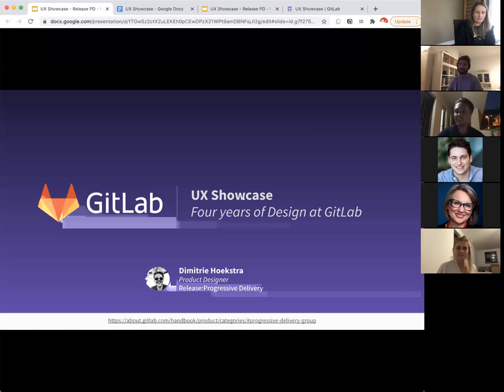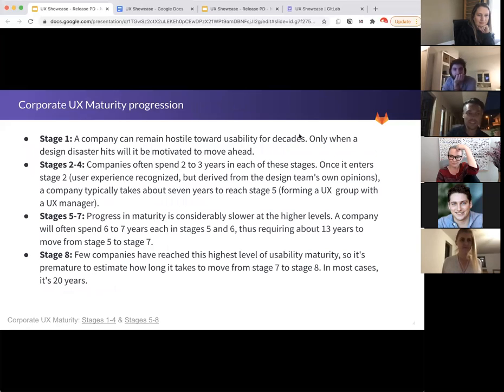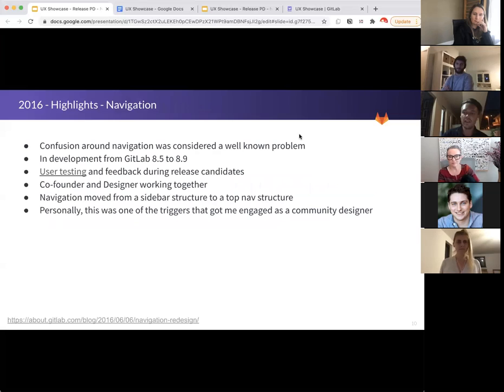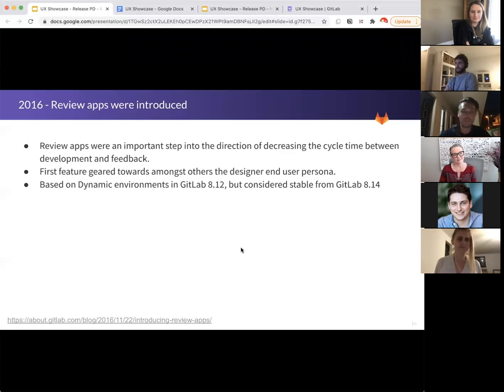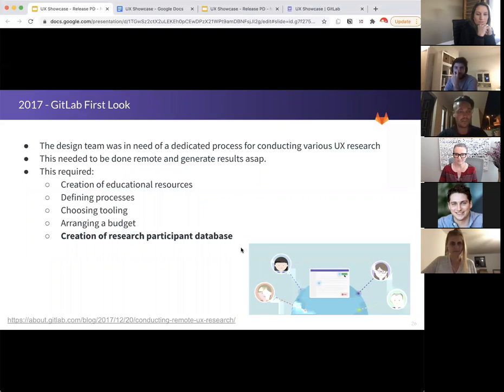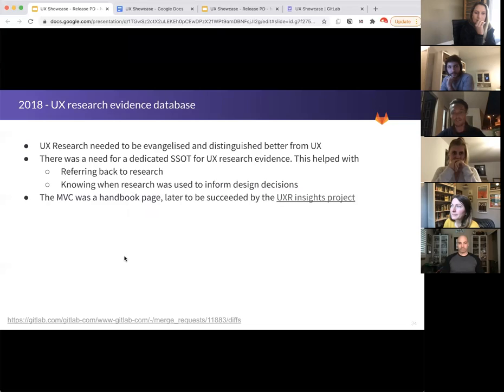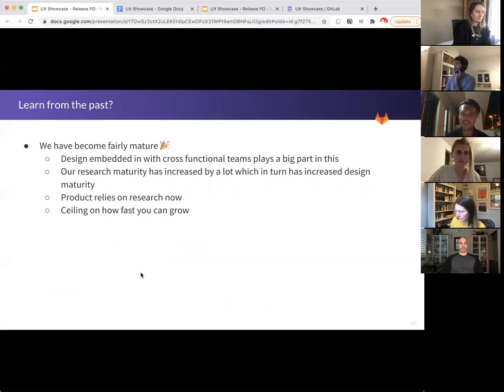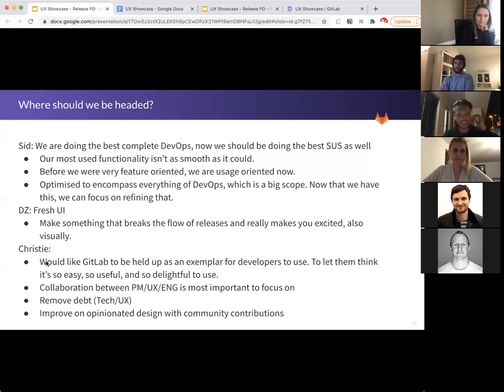UX Showcase: Four years of Design at GitLab